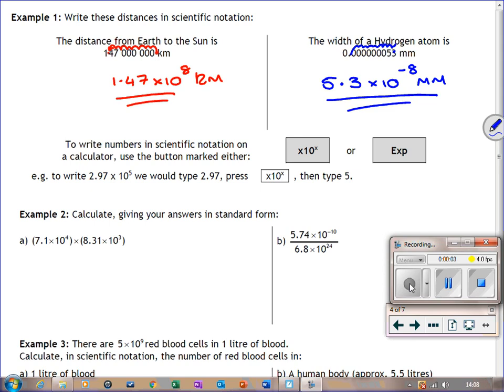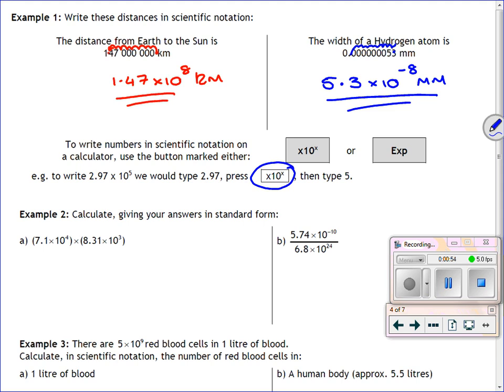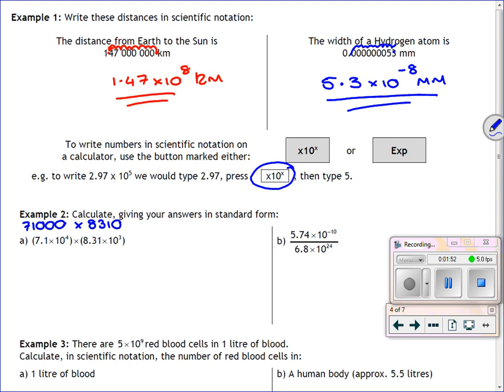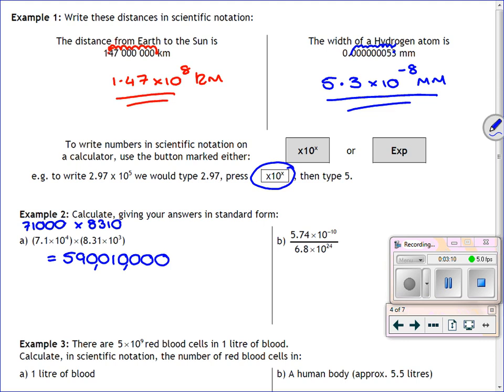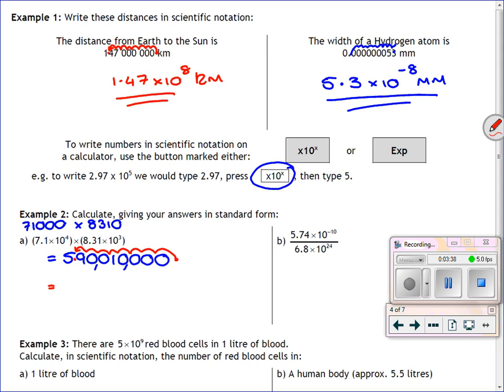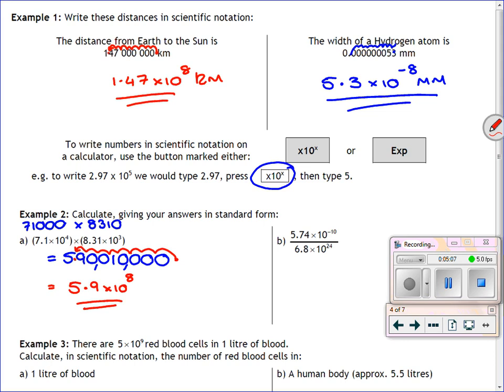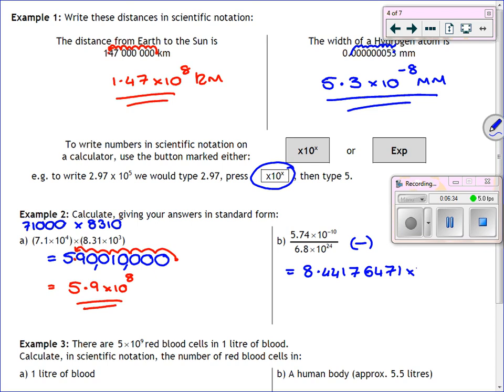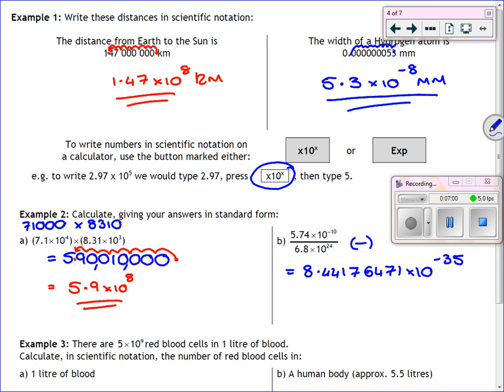Basic SN Calculations